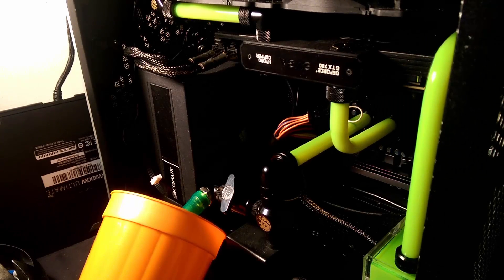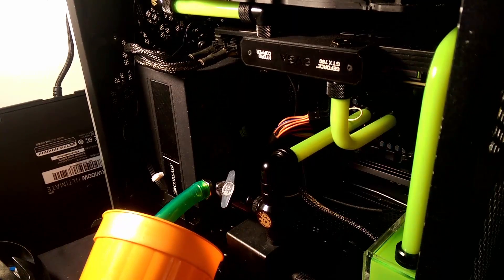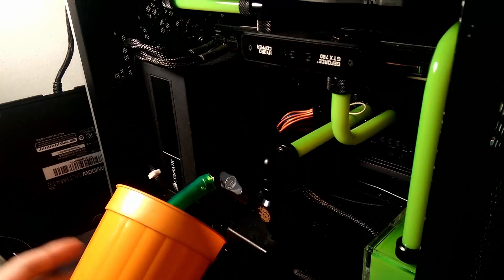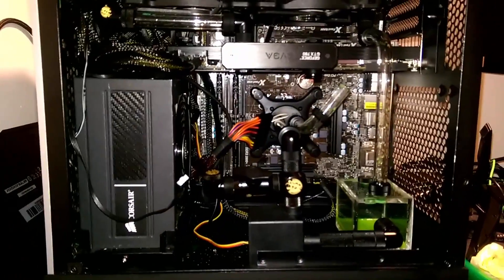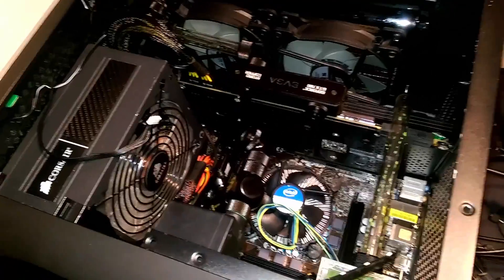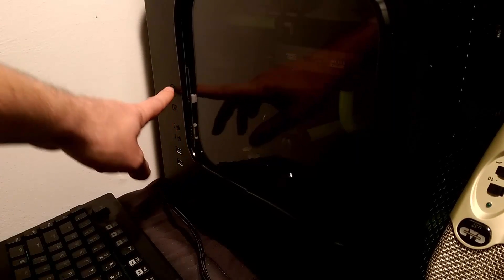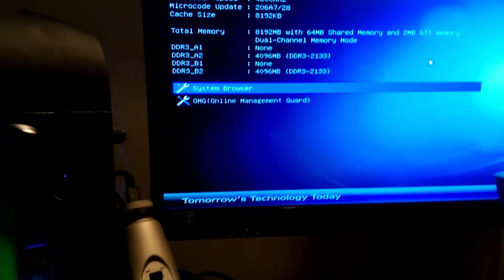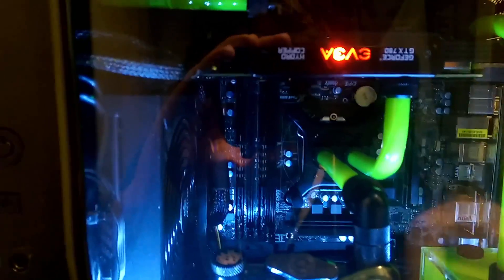Acrylic Water Cooled Bitfenix Prodigy M Part 2 Draining The Loop & Upgrading CPU Plus LEDs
Here we go with another Prodigy M upgrade video. Decided to drain the loop and throw an i7 in this thing. Next week I should have another video out with me sleeving the power supply cables, and painting the RAM heat spreaders.

If you have any questions don't hesitate to ask.

Here is a list of the water cooling components used:
CPU Waterblock -  XSPC Rasa
GPU Waterblock - EVGA Hydro Copper
Radiator - Hardware Labs Black Ice GT(gen 2) Stealth 240 XFlow
Pump - EK DCP 2.2
Fittings - a mixture of Bitspower & Barrow Fittings
Tubing - 14mm OD acrylic tubing
I got the Tubing and Barrow Fittings from this seller PCcoolings on ebay, check out his store

Here are my system specs:
CPU: Intel Core i7 2600K OC at 4.7GHz
Mobo: ASRock z77 Pro4-M
GPU: EVGA GTX 780
RAM: 16gb G.Skill Ripjaws Z series DDR3 2400
PSU: Corsair GS700
Storage: 3 x Corsair FORCE GT 120gb SSDs in RAID0 Boot drive & 1TB WD for Storage